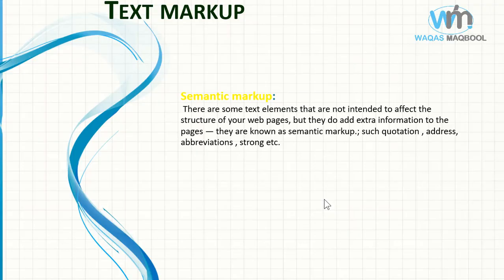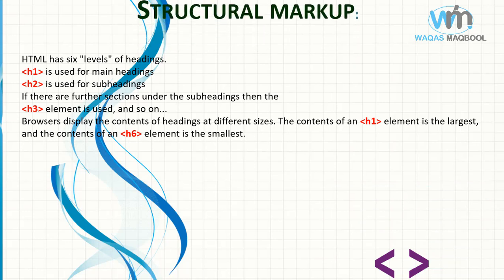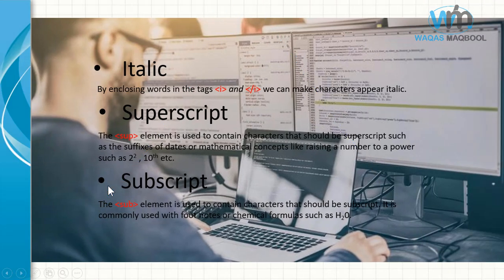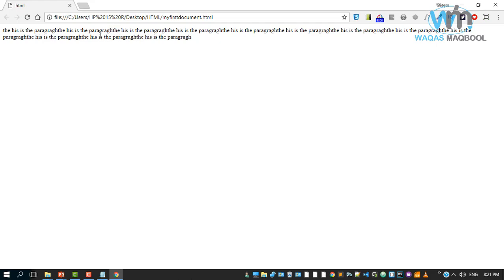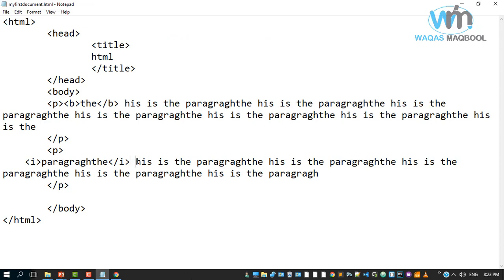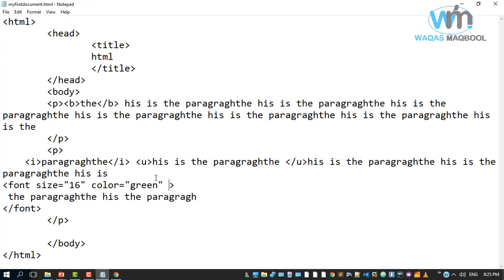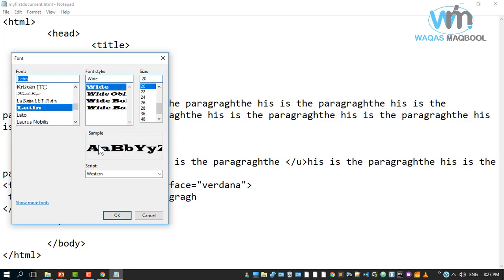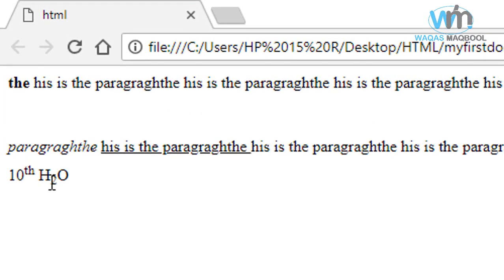Text Markup in HTML